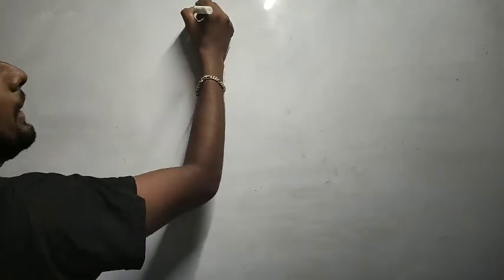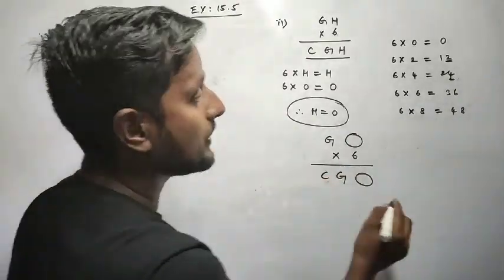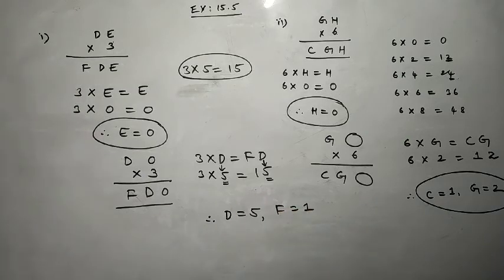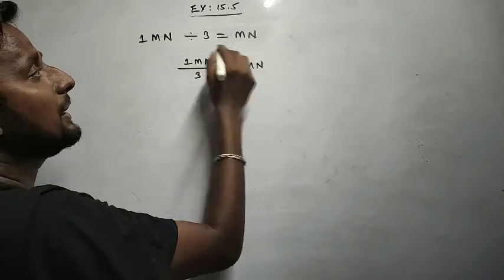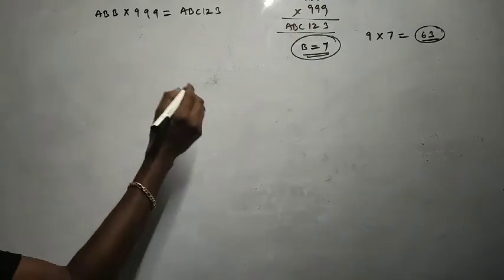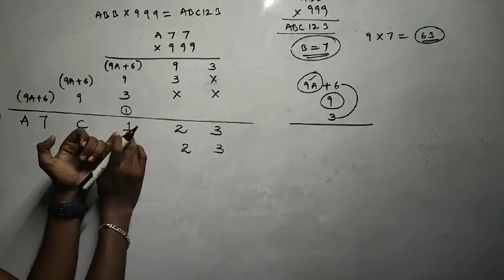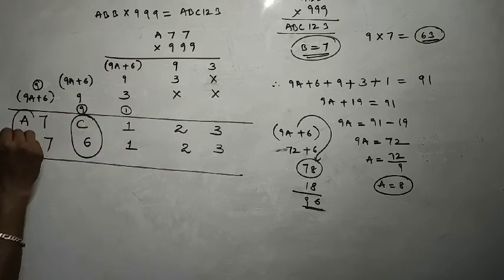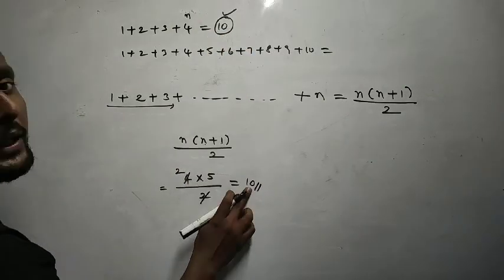Ex:15.1 bit 3 to Prob 5